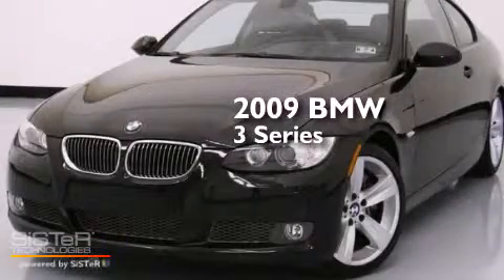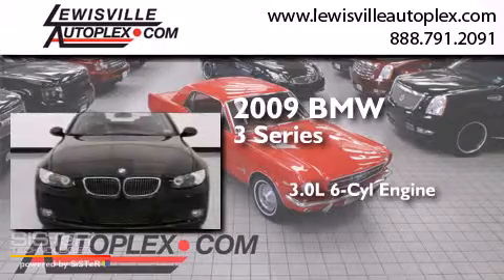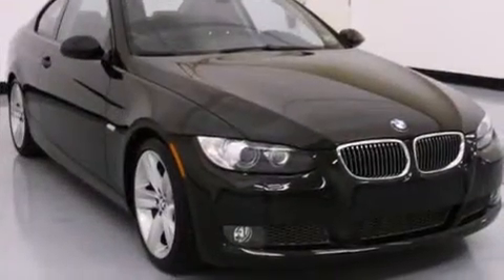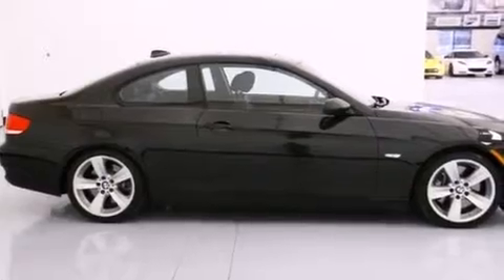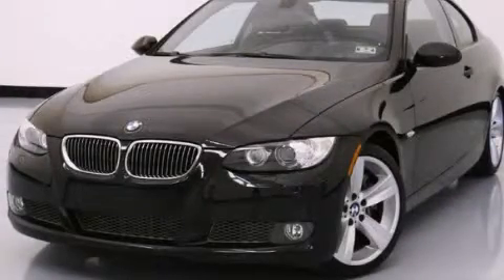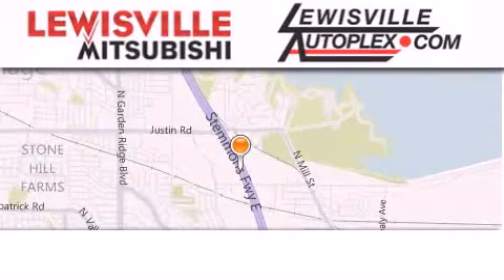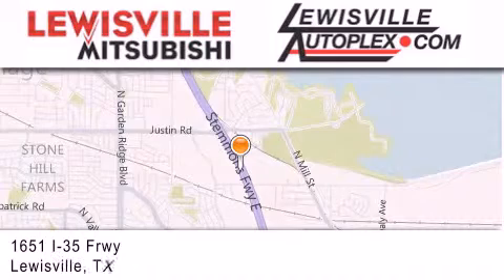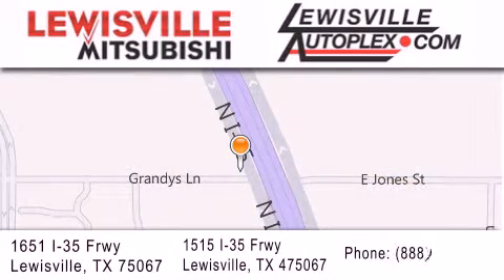2009 BMW 335i Plano TX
We've been honored to serve the Lewisville TX area , we promise that your experience at our dealership will exceed your expectations ! Year : 2009 Make : BMW Model : 335i Engine : 3.0L DOHC 24-Valve DI I6 Twin-Turbocharged Engine Trans . : Manual Exterior : Black Miles : 41,703 Interior : Black Stock : 158236 Lewisville Mitsubishi 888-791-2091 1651 Stemmons Freeway Lewisville , TX 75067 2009 BMW 335i Lewisville TX